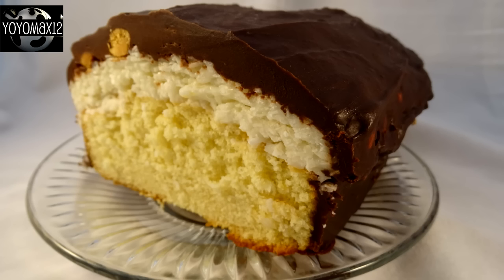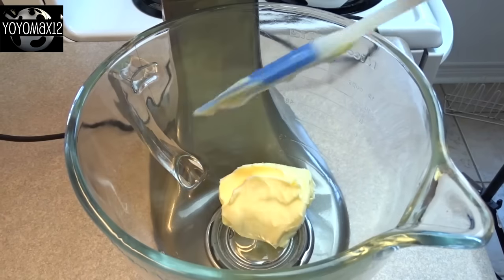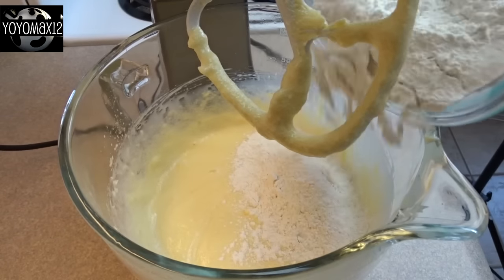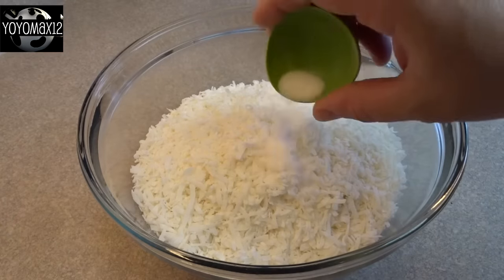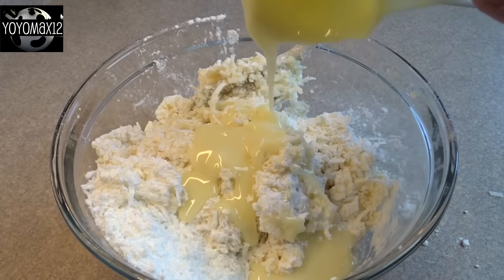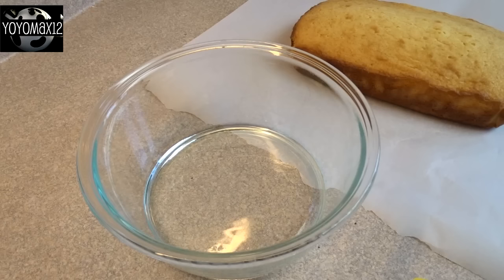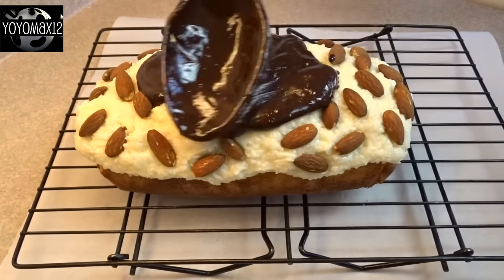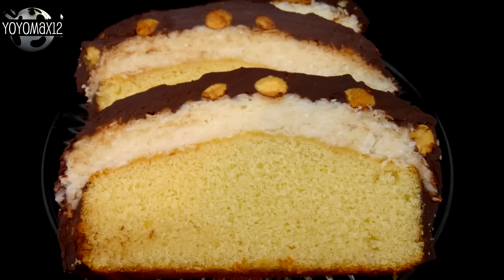Almond Joy Poundcake - with yoyomax12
If you love Almond Joy chocolate bars, you will enjoy this cake.

Condensed milk pound cake:
1 1/3 cups all purpose flour
3/4 tsp baking powder
1/2 tsp salt
1 cup butter (softened to room temperature)
1/2 cup white granulated sugar
3 large eggs
3/4 cup sweetened condensed milk
2 tsp vanilla extract.

Grease two loaf pans and line with parchment paper (grease tops of parchement).
Combine flour, baking powder and salt and set aside.
Cream butter and sugar together until light and fluffy, beat in the eggs one at a time and then add the sweetened condensed milk and vanilla and mix until blended.
Add dry ingredients to the wet mix and blend until combined.
Divide equally between the two pans.
Bake at 325 F for about 60 minutes or until a toothpick inserted in the center of the loaf comes out clean.

Cool for about 10 minutes and then remove them from pans to cool completely on wire racks.

Topping:
1 cup sweetened condensed milk
1 tsp vanilla extract
1/2 tsp salt
4 cups sweetened flaked coconut
2 cups powdered sugar
1 cup of roasted unsalted whole almonds.
2 cups chocolate chips
1 cup cream or milk

In a large bowl combine the sweetened condensed milk, sweetened flaked coconut, salt, vanilla and powdered sugar.
Divide the mixture into two equal portions.
Form each portion into  rough rectangle shape the same size as the top of the poundcake.
Place this on top of the cake and sprinkle with almonds, pressing them into the topping to make them stick.
Repeat with other cake.

Heat cream until just about boiling and then pour in the chocolate chips into  hot cream.  Allow to sit for a few minutes and then stir until smooth.
Pour chocolate over cakes allow to set in the refrigerator.